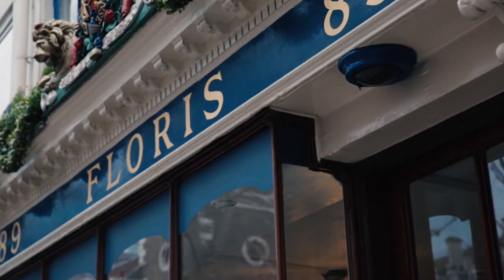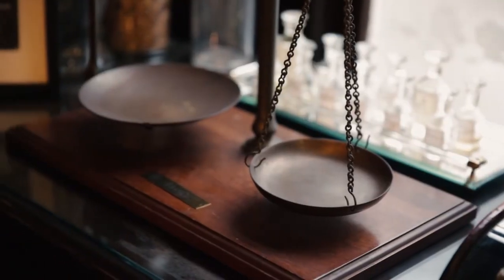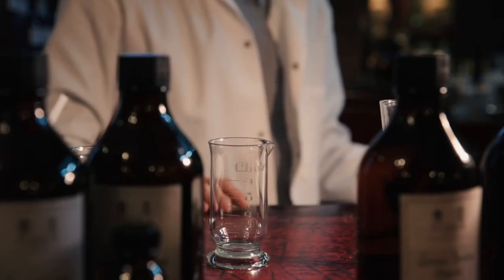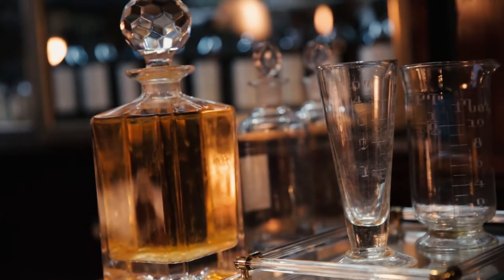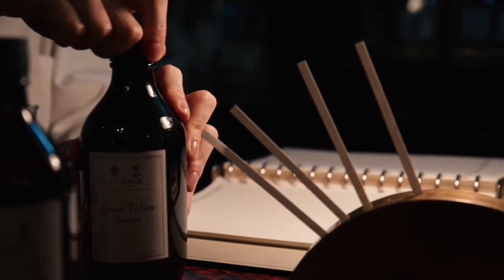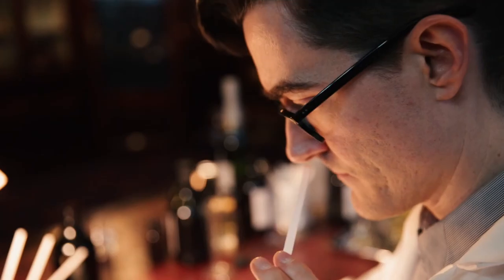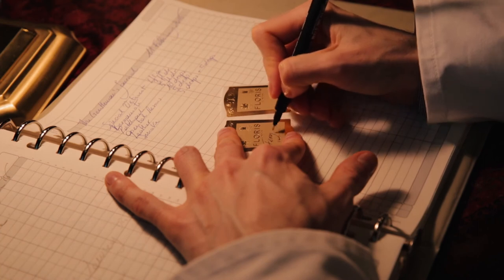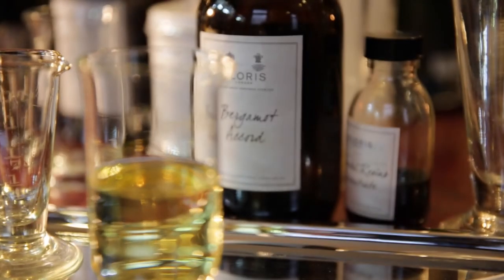A Gentleman's Guide to Bespoke Fragrances HD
The team at The Gentleman's Journal recently documented a journey inside our bespoke perfumery with the fantastic Nicola to find out more about how bespoke scents are made.

You can discover more about our luxury bespoke fragrance services via our